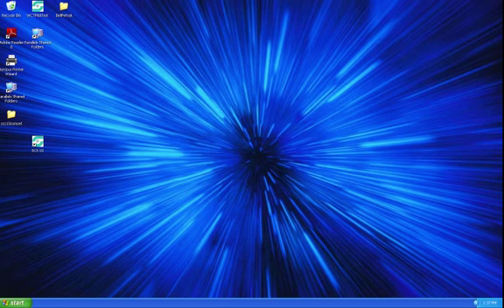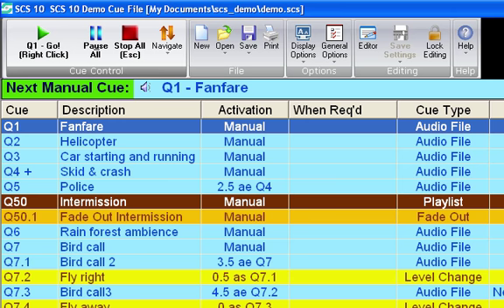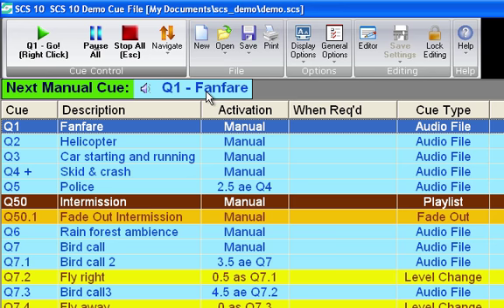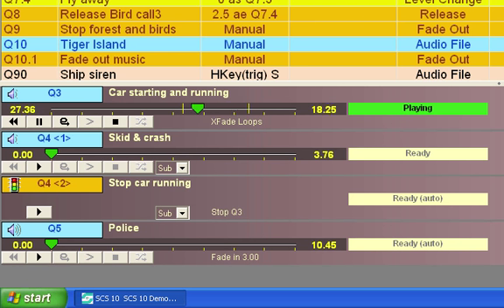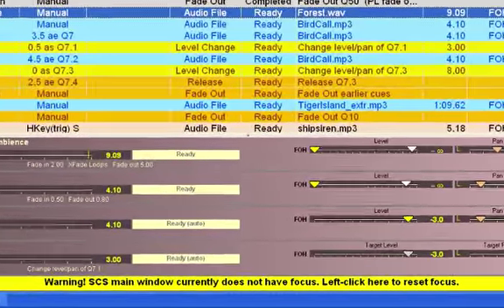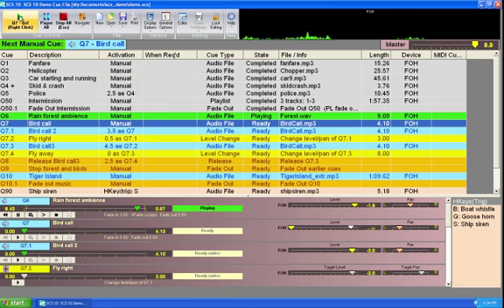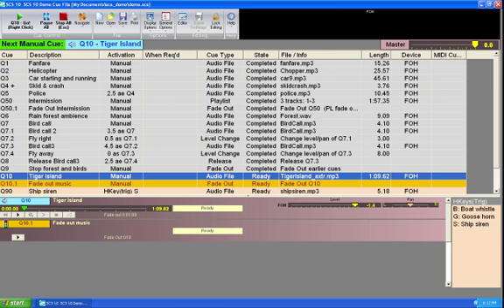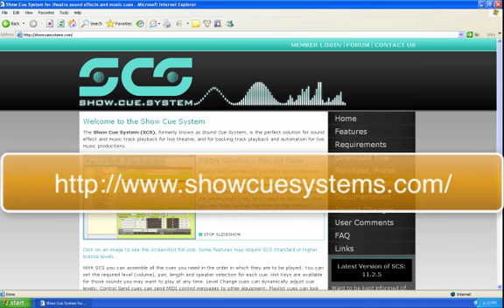SCS - Operator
PLEASE NOTE: I am NOT the software author, just a guy who did this for our theater.

A brief guide for operators of the cue software, Show Cue System Version 10.

Table of Contents:

00:25 - Start
01:14 - Screen layout
02:25 - Start running show
04:33 - Review of cue 1
06:54 - Looping cues
08:14 - Linked cues
09:07 - Playlists
09:49 - Focus error
11:26 - Review & navigation
12:47 - Stop All
14:32 - Complex cues
15:20 - Hot key cues
17:21 - Closing down
17:46 - More information